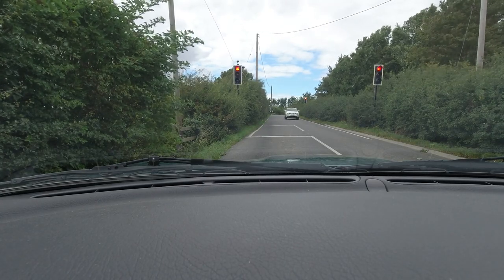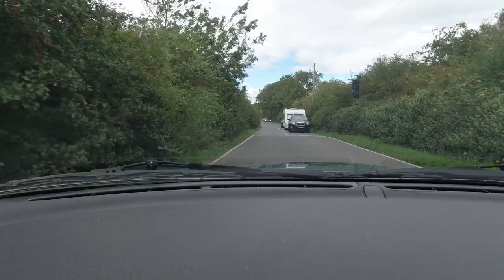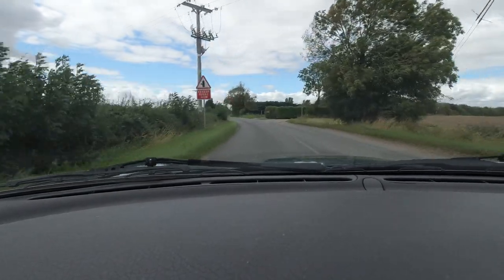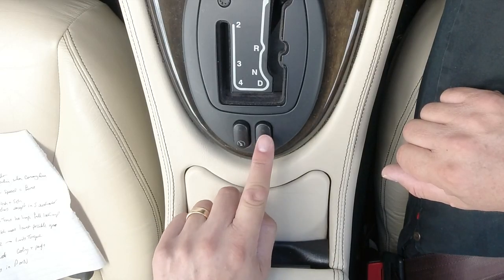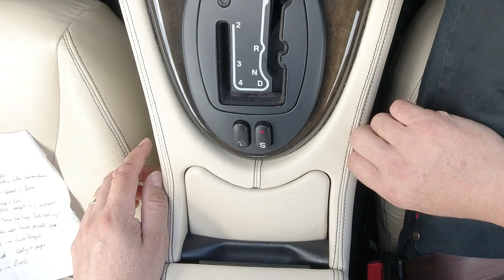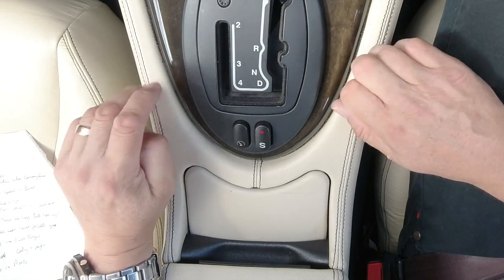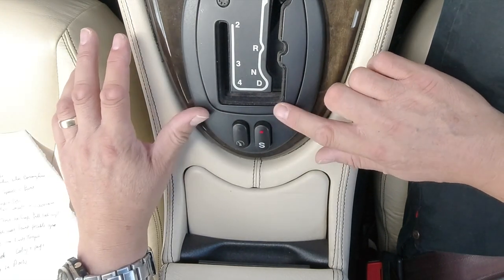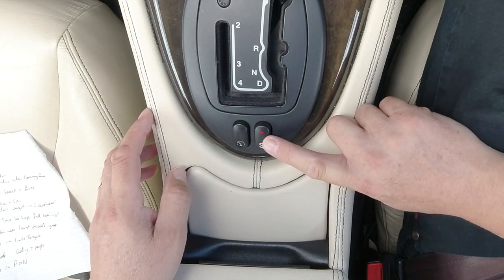Gearbox secrets of the Jaguar XK8 'B' Ep 72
Part 2 of the Secrets of the gearbox film for lovers of the XK8